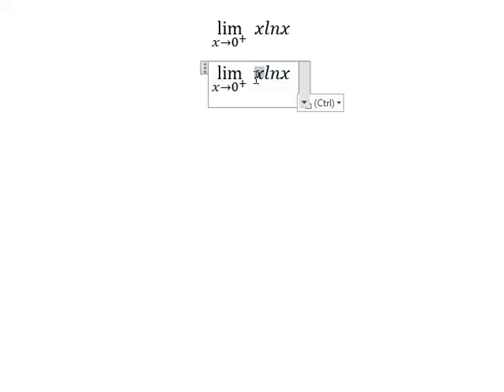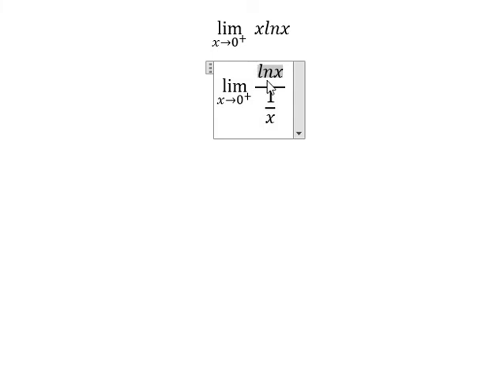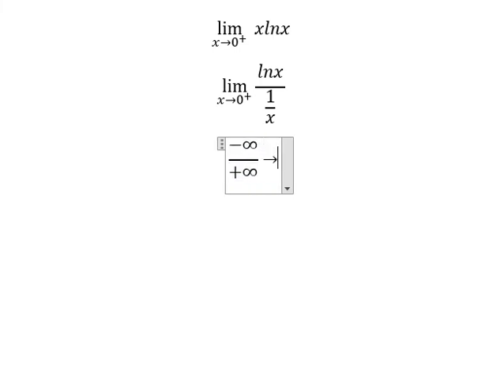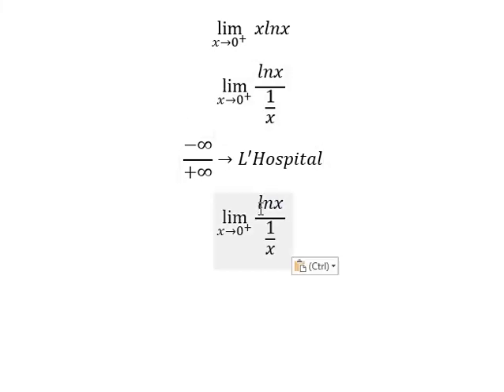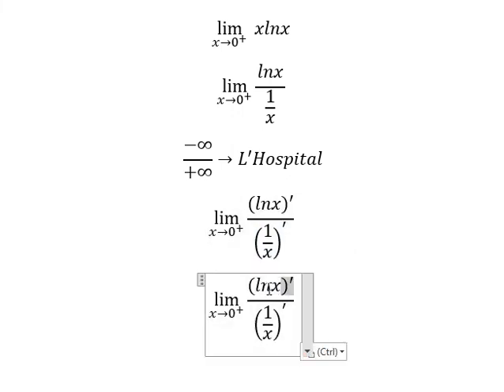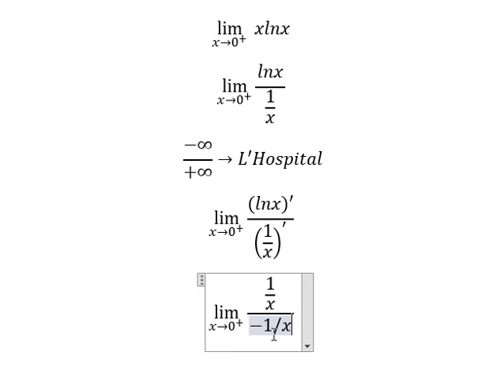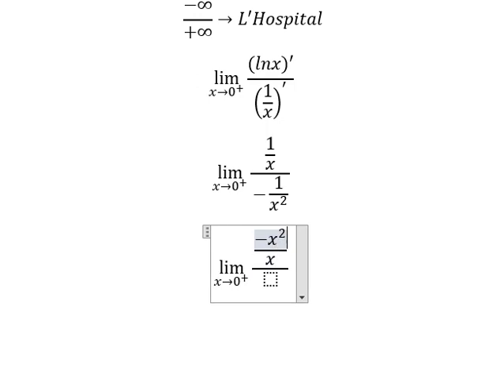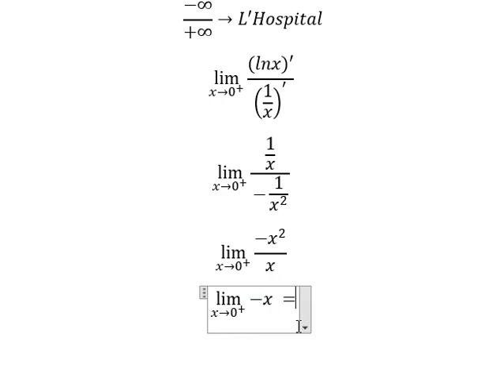Calculus Help: Find the limits - lim (x→0^+ )⁡ x lnx - Techniques - Solutions - L'Hospital